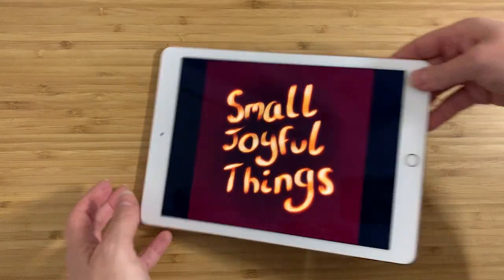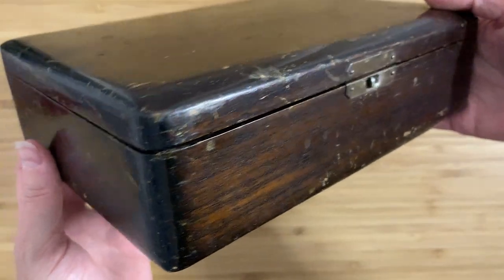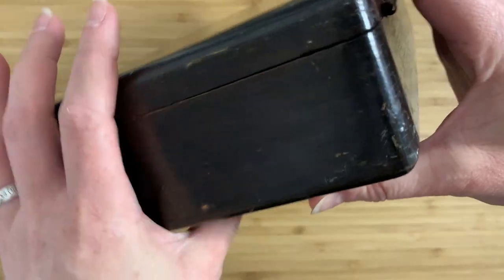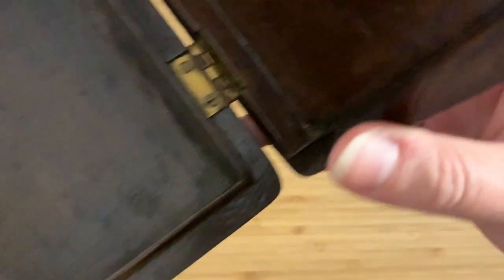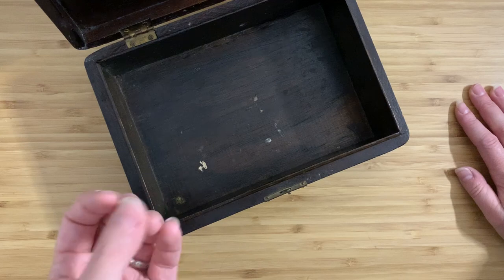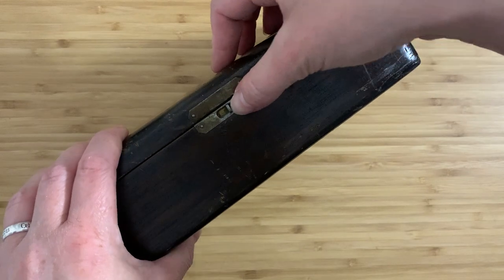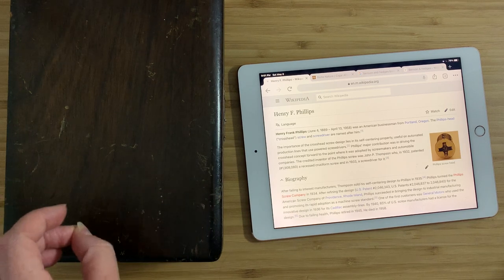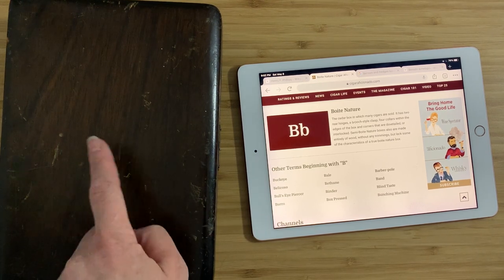Benson & Hedges Boite Nature Cigar Box (1920s-1930s?)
This antique boîte nature cigar box still smells like tobacco! It's not really unpleasant, just quite pungent. The box has a little damage to the base and a LOT of wear, but it's got some nice age and it'd make an incredible movie prop.

Here's the logo that I matched to the inside of the box lid:

My Ebay store:

My Etsy store: